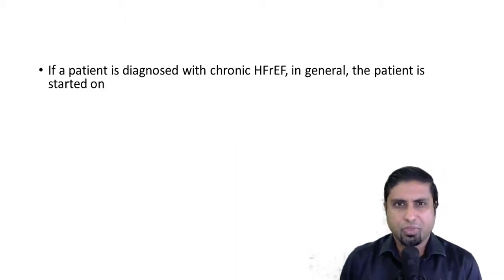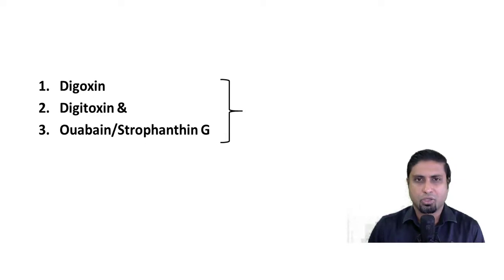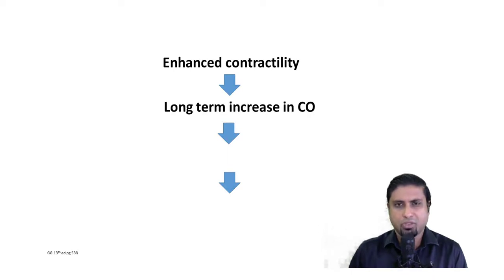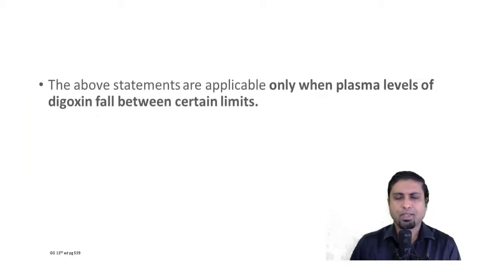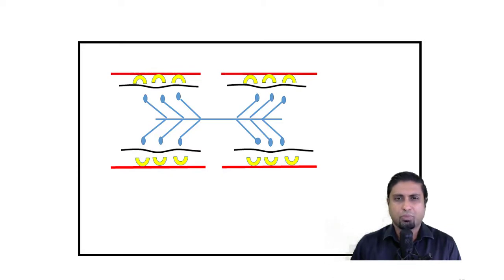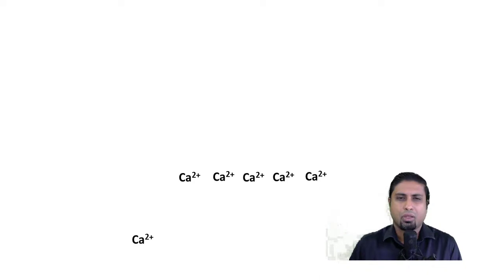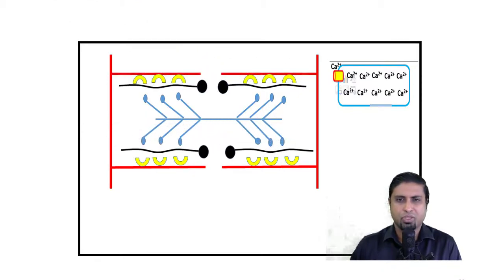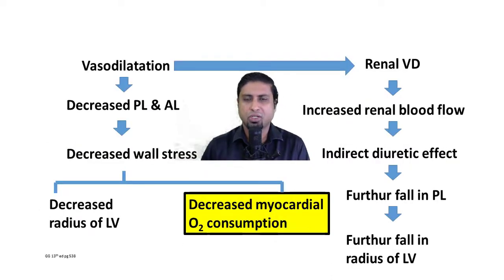Digoxin - Introduction and Mechanisms of Action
An overview of cardiac glycosides in general and digoxin, in particular. The main focus is on the mechanism of action of digoxin as a positive inotropic agent, suitable for chronic HFrEF.